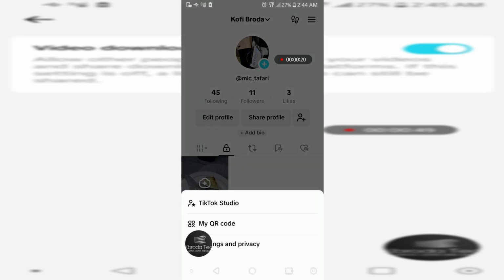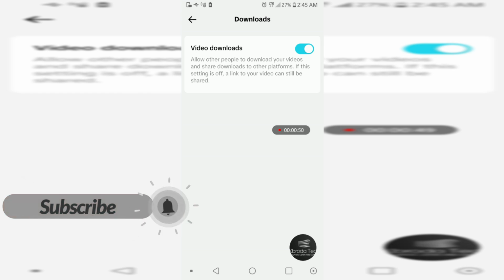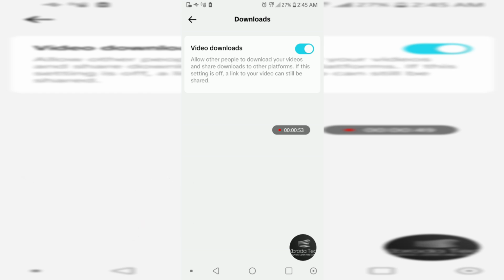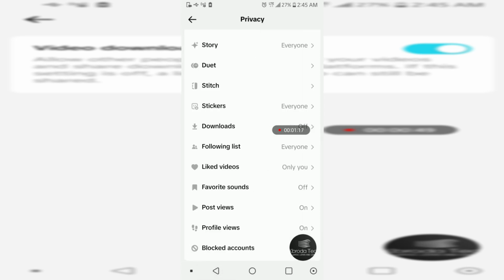How To Stop People From Downloading Your Tiktok Videos - Disable (Turnoff) Save Video Option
This video will help you stop or prevent people from downloading your uploaded tiktok videos. This is another tiktok privacy tutorial video. Full step by step covered.